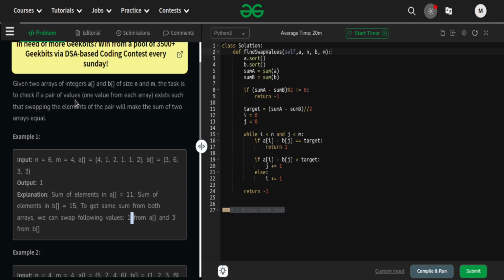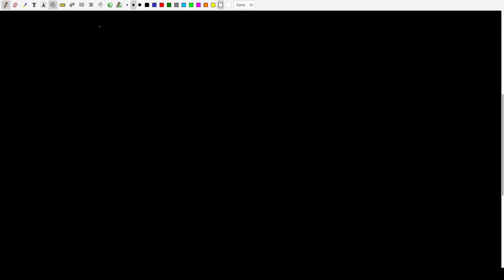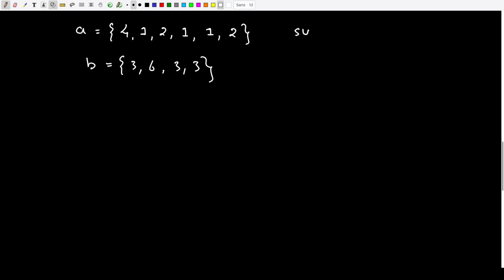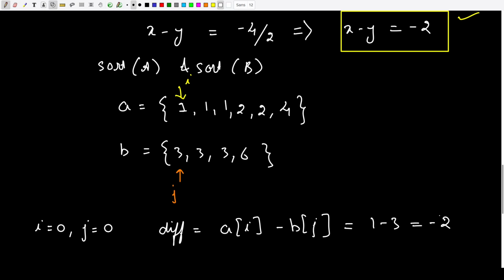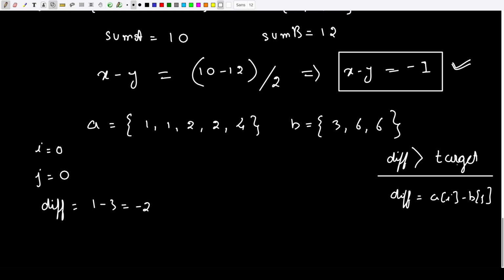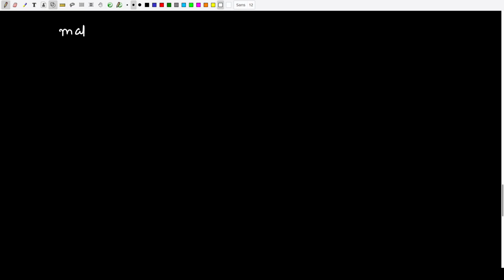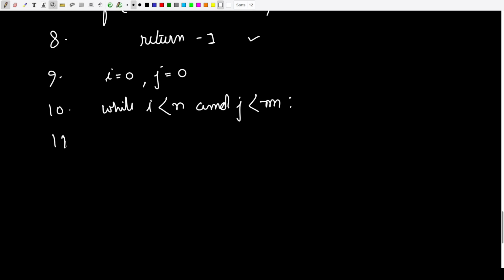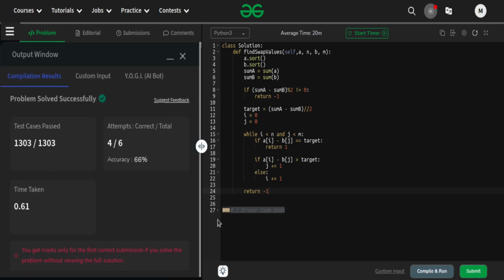Swapping pairs make sum equal | Problem Of The Day | GeeksForGeeks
Given two arrays of integers a[] and b[] of size n and m, the task is to check if a pair of values (one value from each array) exists such that swapping the elements of the pair will make the sum of two arrays equal.

Example 1:

Input: n = 6, m = 4, a[] = {4, 1, 2, 1, 1, 2}, b[] = (3, 6, 3, 3)
Output: 1
Explanation: Sum of elements in a[] = 11, Sum of elements in b[] = 15, To get same sum from both arrays, we can swap following values: 1 from a[] and 3 from b[]
Example 2:

Input: n = 4, m = 4, a[] = {5, 7, 4, 6}, b[] = {1, 2, 3, 8}
Output: 1
Explanation: We can swap 6 from array a[] and 2 from array b[]
Your Task
You don't need to read or print anything. You need to complete the function findSwapValues() that takes array a, array b, integer n, and integer m as parameters and returns 1 if there exists any such pair otherwise returns -1.

Expected Time Complexity: O(mlogm+nlogn).

0:00 Problem Statement
1:47 Solution - Example 1
5:46 Solution - Example 2
9:03 Pseudo Code
11:41 Code